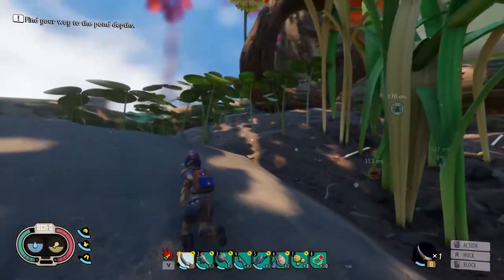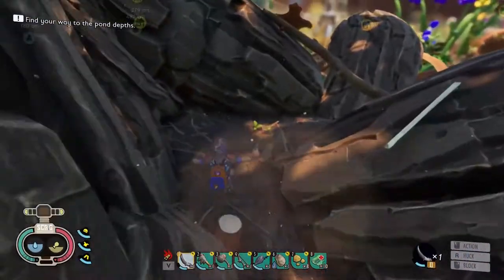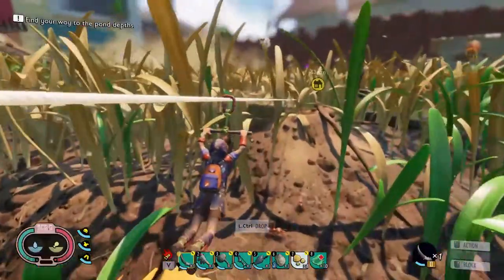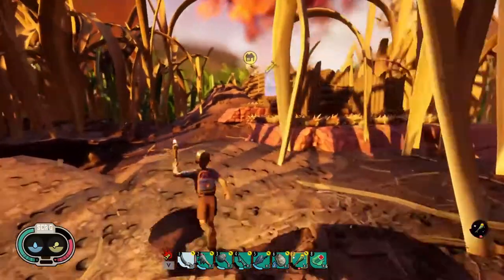Grounded ANT EGGS HATCH! REPOPULATING ABANDONED Ant Hill Grounded! NEW ANT HILL! Grounded Ant Farm!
This video we are going to be having some fun with the way that Grounded Ant Eggs Hatch! We are going to be repopulating the abandoned ant hill grounded, and creating an entirely new ant hill for the newly established grounded ant farm!

ALSO BE SURE TO CHECK OUT MY 1000 SUBSCRIBER SPECIAL**BRITNEY SPEARS PARODY** FOR A GUARANTEED LAUGH!!! LINK TO THAT AND MORE BELOW!!!

==LINK TO 1000 SUB SPECIAL AND MORE